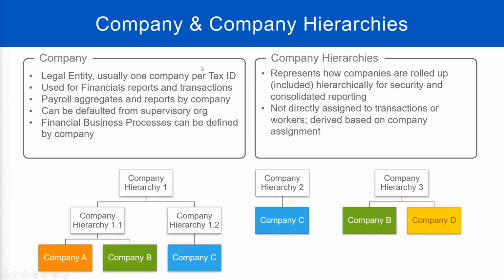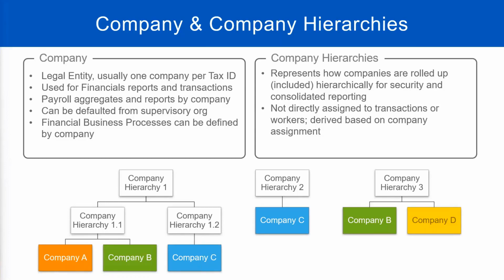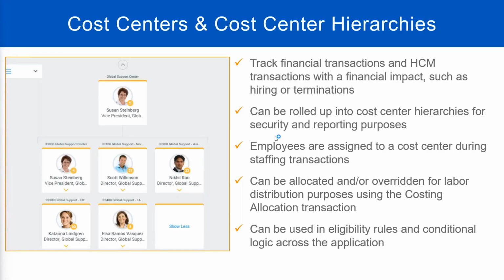overview on costing organizations in workday